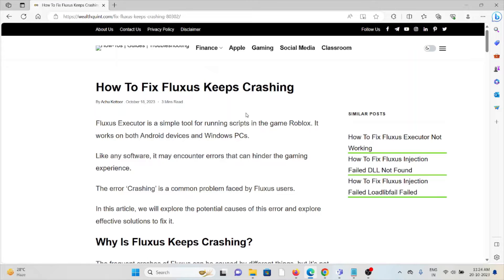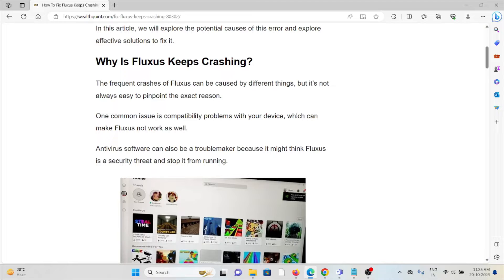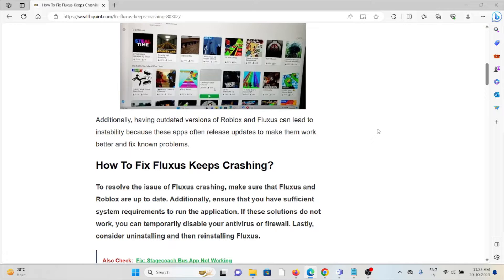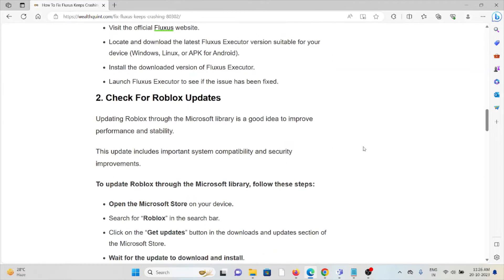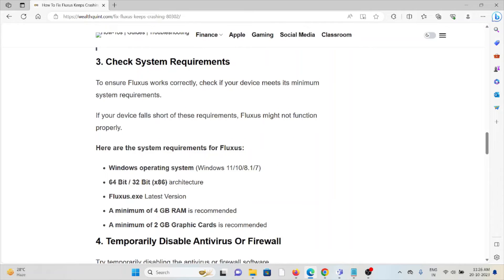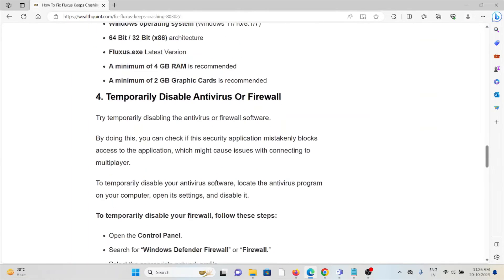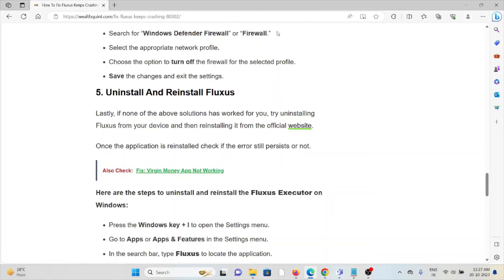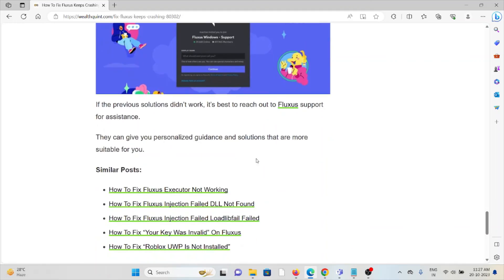How To Fix Fluxus Keeps Crashing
Fluxus Executor is a simple tool for running scripts in the game Roblox. It works on both Android devices and Windows PCs.Like any software, it may encounter errors that can hinder the gaming experience.The error ‘Crashing’ is a common problem faced by Fluxus users.
In this article, we will explore the potential causes of this error and explore effective solutions to fix it.

0:00 Introduction
0:21 Why Is Fluxus Keeps Crashing?
0:58 Solution 1:Check For Fluxus Updates
1:14 Solution 2:Check For Roblox Updates
1:37 Solution 3:Check System Requirements
2:03 Solution 4:Temporarily Disable Antivirus Or Firewall
2:22 Solution 5:Uninstall And Reinstall Fluxus
2:40 Solution 6:Contact Fluxus Support